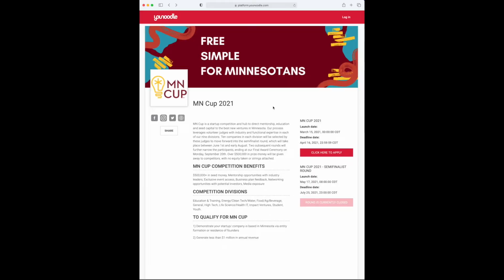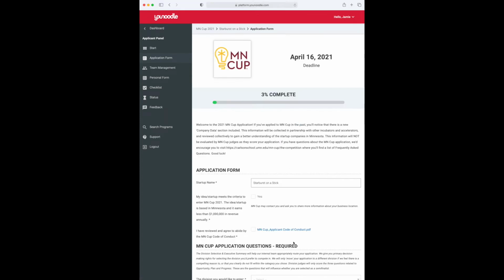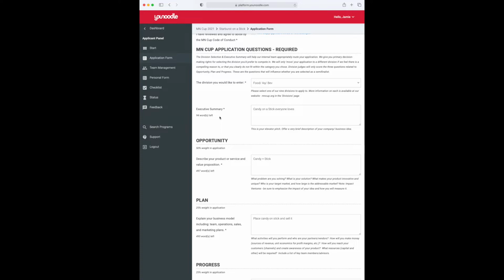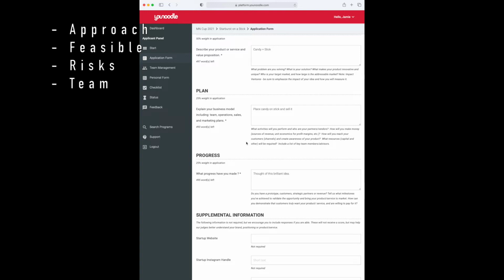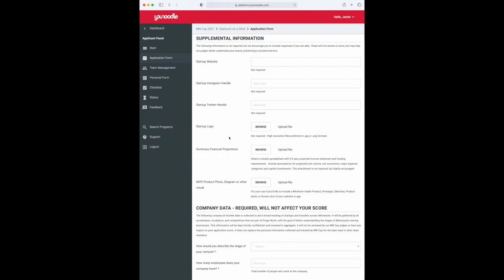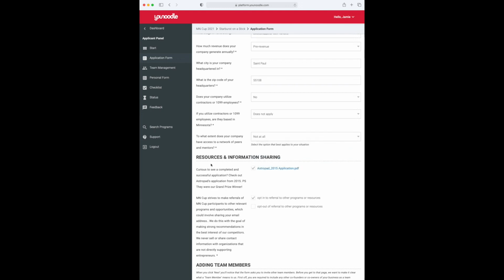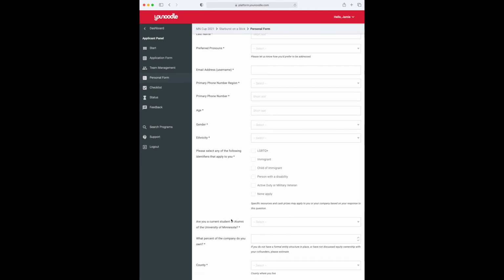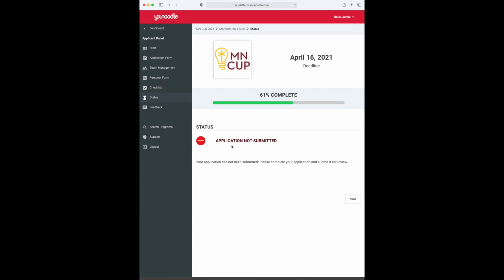Minnesota Cup: How to Apply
This video walks through the MN Cup application portal called You Noodle. It will walk you through the step by step process of filling out the application online. Check out more on the website for an explanation on each component.

For more information and FAQs please check out MNCup.Org

Each season, the application portal opens in Mid-March and closes in Mid-April. Those moving on in the competition will be notified via email. Announcements will be made on our website and social media. Tune in for final awards in September.